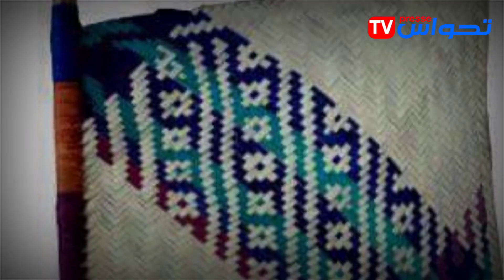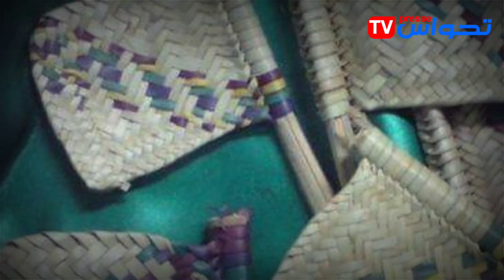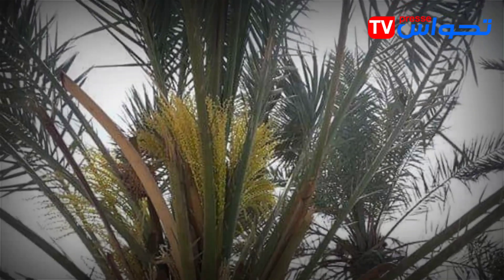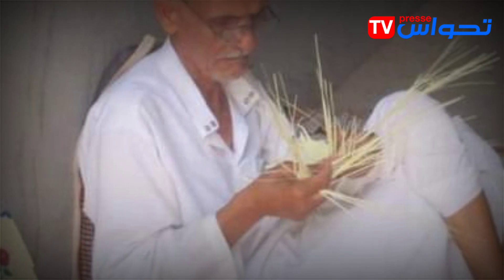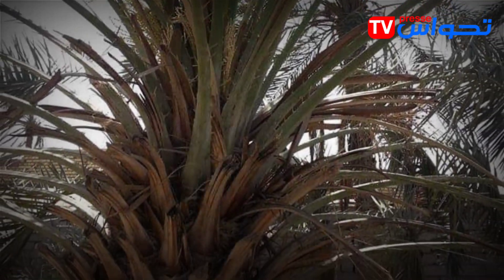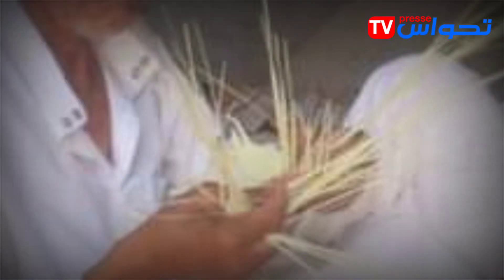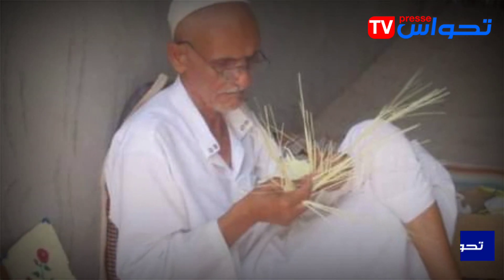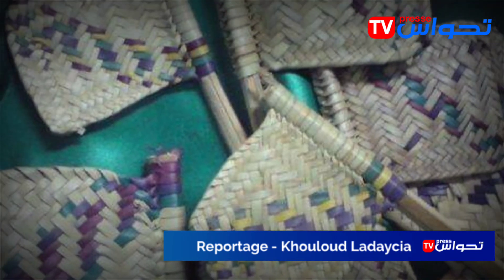The palm leaf fan ... from the memory of the days of childhood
تحواس presse

لا تنسـى الإشتراك في القناة و الضغط على الجرس ليصلك كل جديد